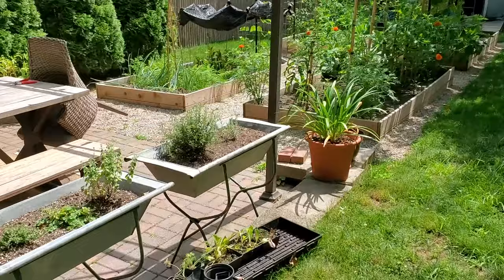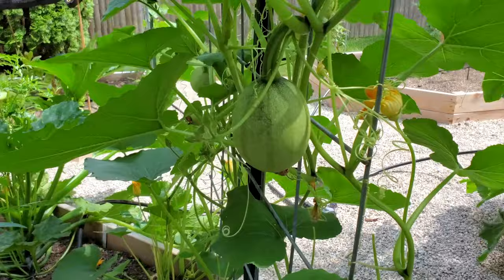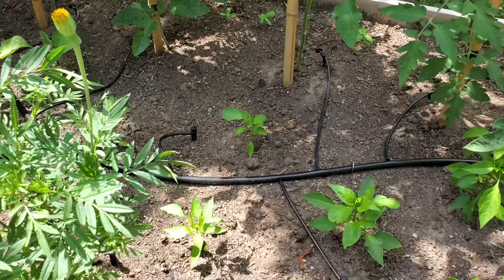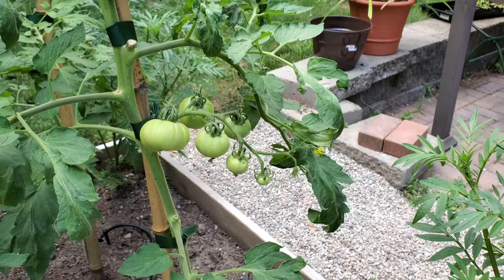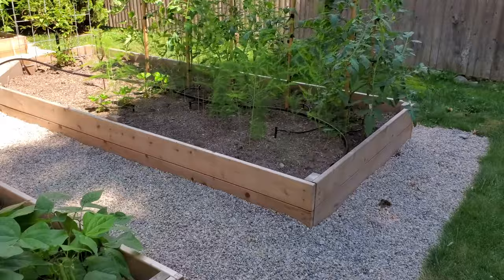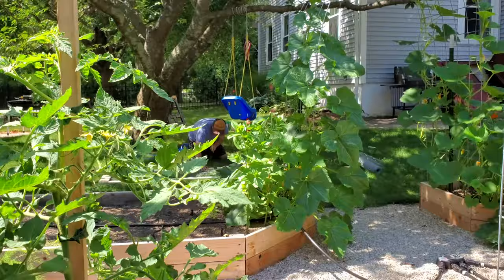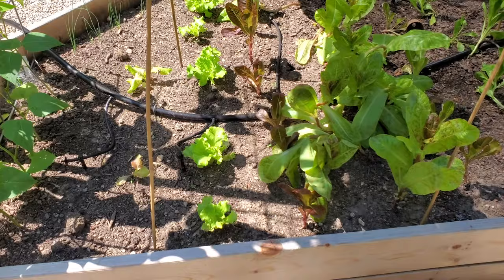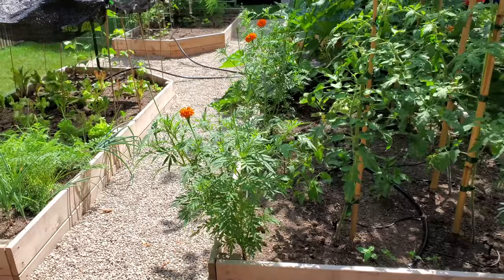Potager Style Vegetable Garden Tour Zone 6b Rhode Island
Join me for a garden tour of our Potager Style kitchen garden from July 12, 2020.  This is week 8 of our growing season (last frost date May 15).  We have lots of tomatoes growing but are still waiting for the first ones to ripen.  A few of the larger tomatoes appear to have blossom end rot (probably from the humid weather when they were growing fast).  Our squash tunnel is looking great and is almost completely covered in green!  The angel hair spaghetti squash is growing lots of fruit.  Our one zucchini plant is producing about one per day.  The eggplants and peppers are finally looking really healthy after transplant shock and are setting some fruit.

Our Brassica bed is another story...as it's being eaten by rabbits.  We are building a low fence to go around this bed (please excuse the construction noise in the background of this tour).  Most types of lettuce are still going strong, although the Flashy Trout Back and Vulcan lettuce are bolting so those will get pulled out.  Onions and Potatoes are almost ready to harvest.  Overall everything is looking good!

Footage by Kathryn Wallace Yeaton